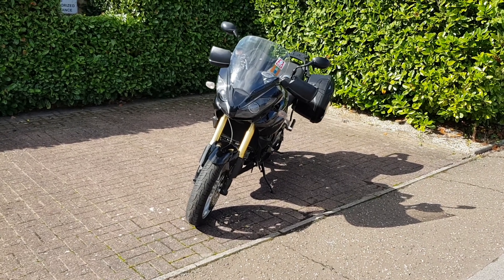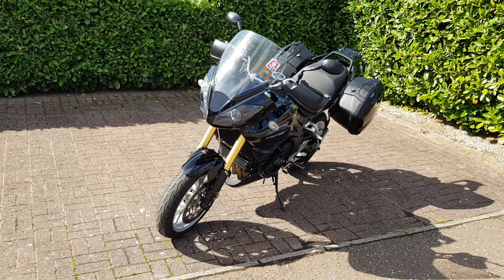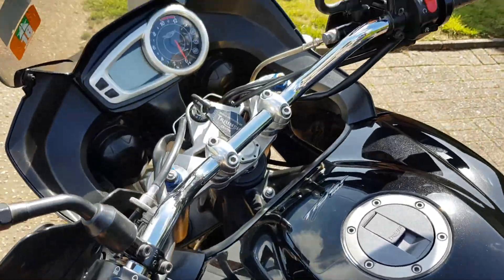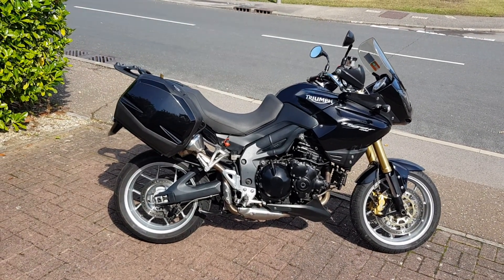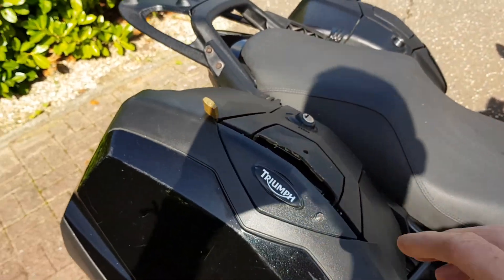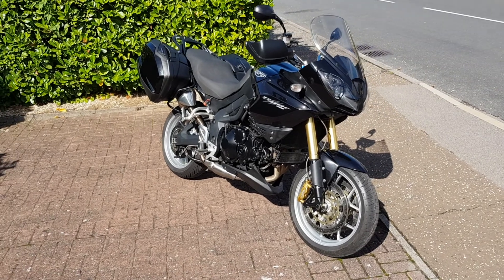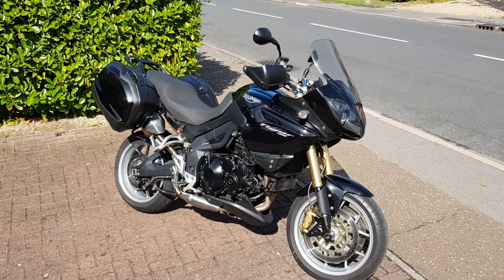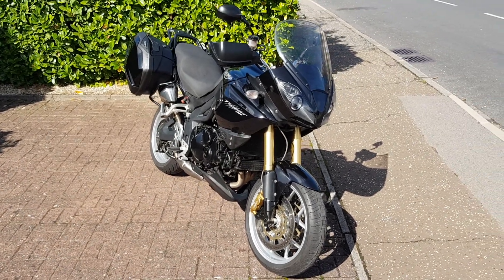2011 NOT 2010 AS I SAY IN THE VIDEO TRIUMPH TIGER 1050 1 OWNER BIKE